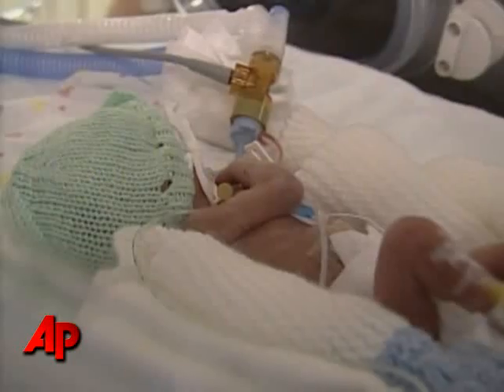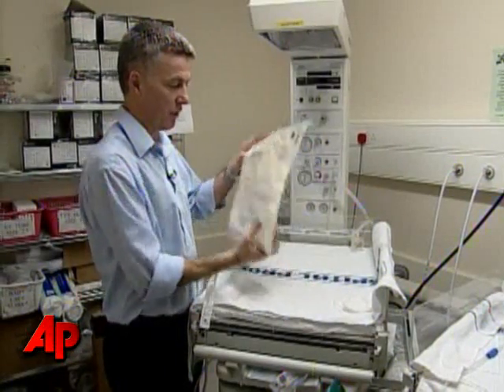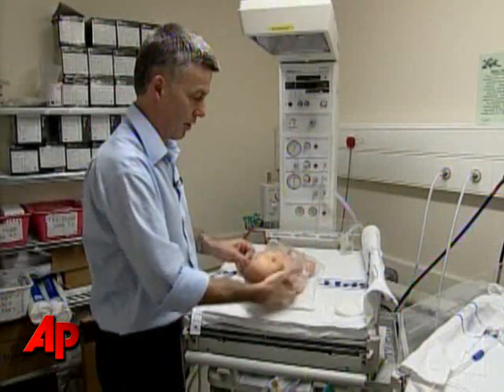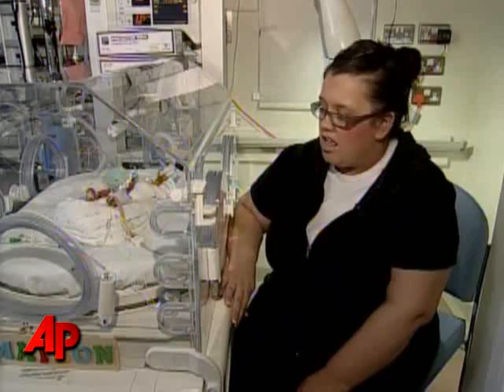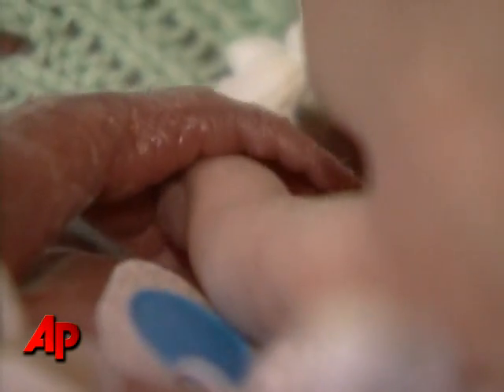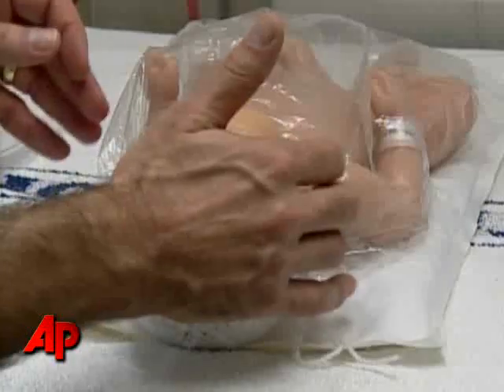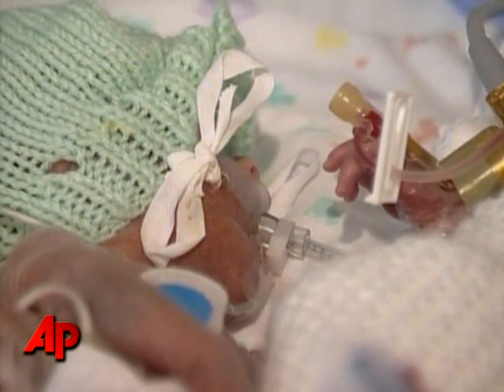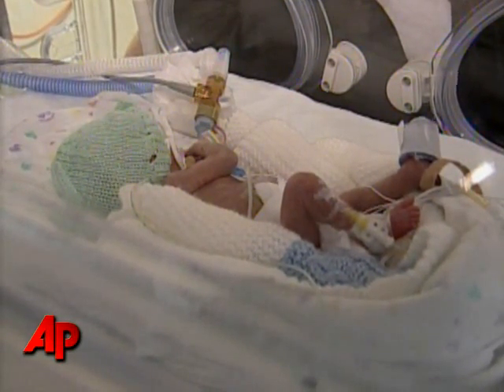Plastic Bags Help to Save Premature Infants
The number of deaths of premature babies has been dramatically cut in one UK hospital by using simple plastic food bags and gel packs used for sports activities. (Jan. 2)